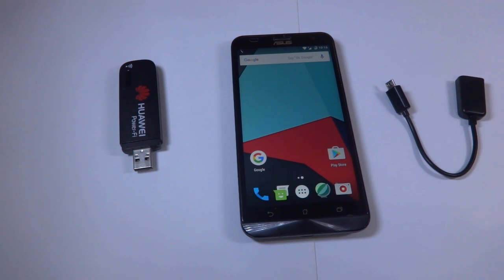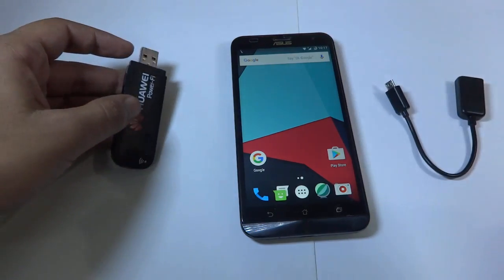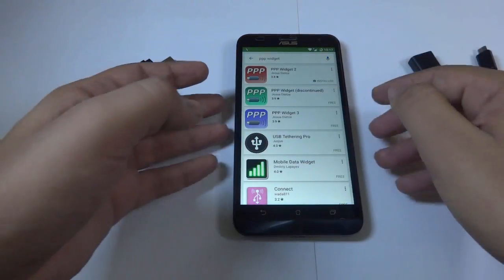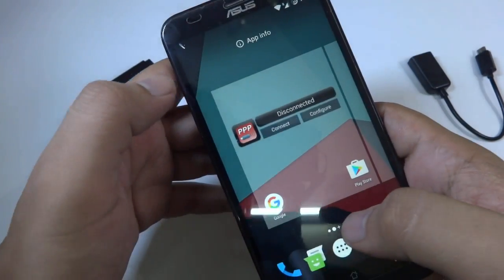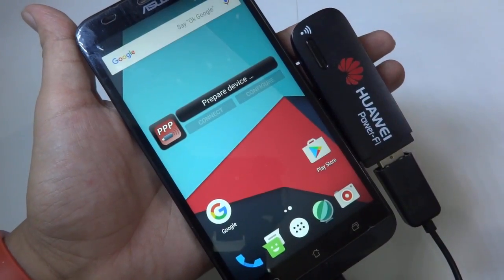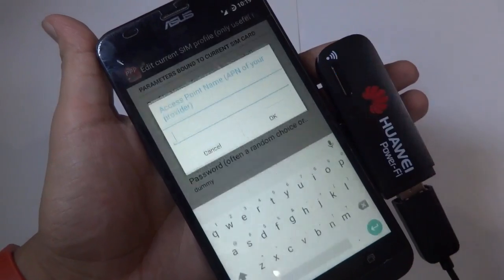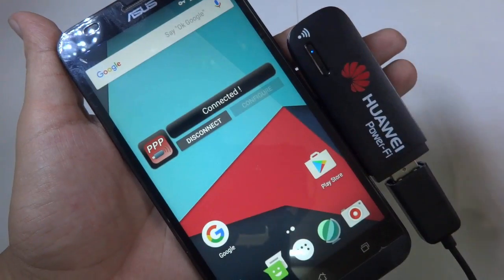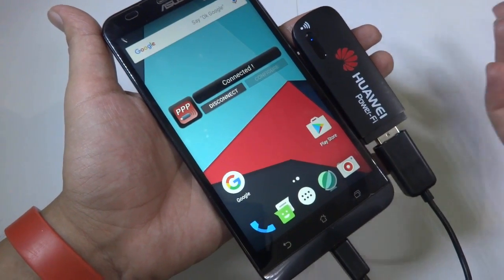How To Use/Connect 3G Modem/ Data Card Or Dongle With Your Android Smartphone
If you have a 3G Modem/ Data Card Or Dongle with you and want to use its internet connection on your android smartphone, then here is a simple way to do it.

After this trick, you will be able to access internet from your 3G Modem/ Data Card Or Dongle to your android device.

Connect with the man behind camera (Rahul Sharma)